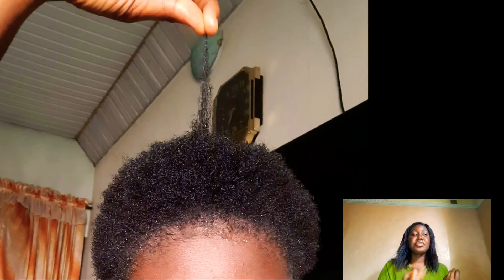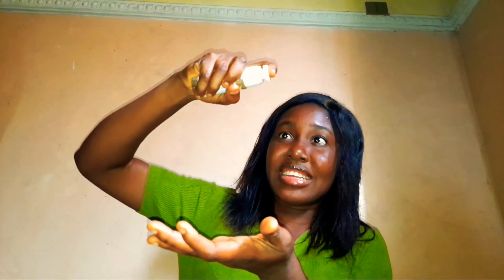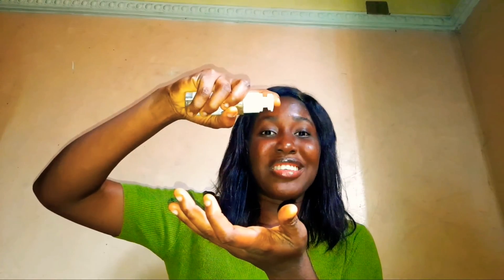HAIR NOW NOW HAIR GROWTH SERUM // ONE MONTH UPDATE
Hey guys, in todays video I present to you my honest review on HAIR NOW NOW HAIR GROWTH SERUM.

My one month update on using the hair now now product

Time stamp
0:00 - Intro
1:54 - Review
2:25 - Did it work?
2:50 - How it looks
4:14 - End